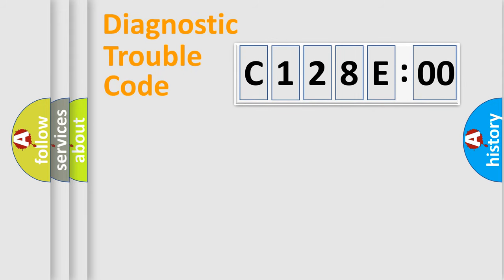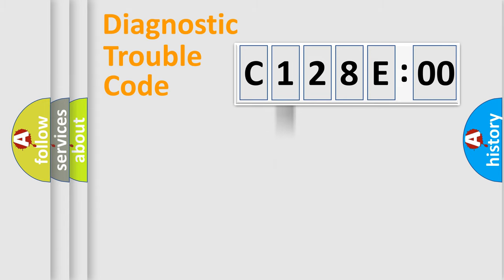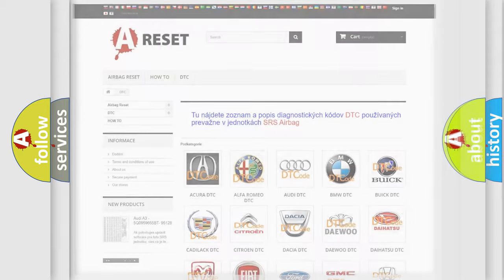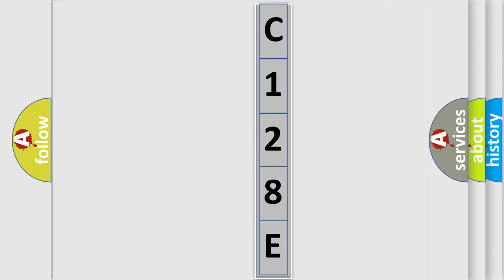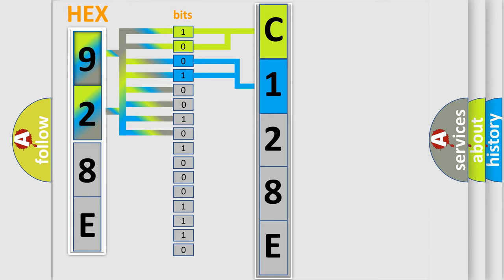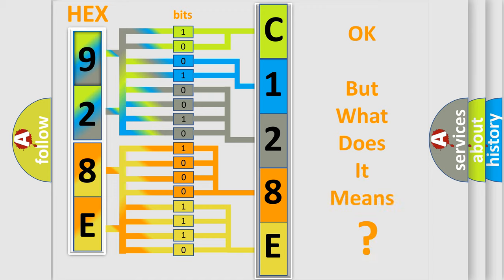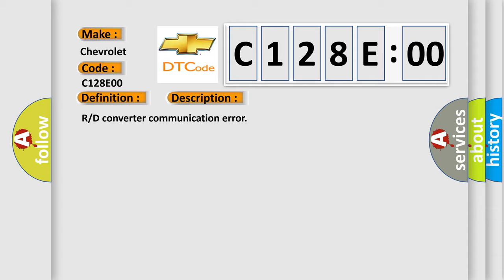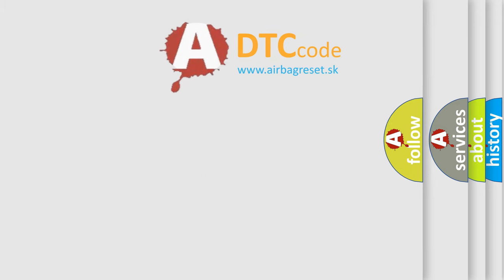DTC Chevrolet C128E-00 Short Explanation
Contents:
0:21 Basic DTC analysis according to OBD2 protocol standard.
1:48 Insight into programming
2:58 A diagnostically understandable description of the Diagnostic Trouble Code
3:05 Basic error definition

Make:
Chevrolet
Code:
C128E 00
Definition:
Generator Control Module
Description:
R or D converter communication error
Cause:
 Inverter with converter assembly
Failure Type: